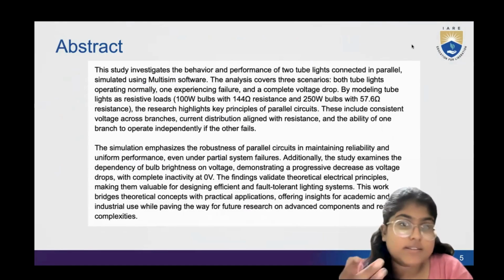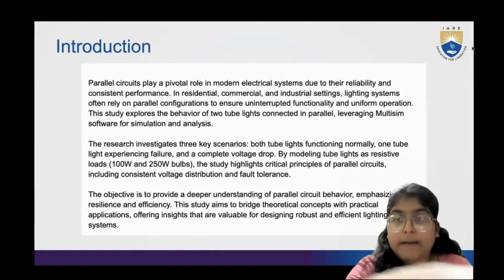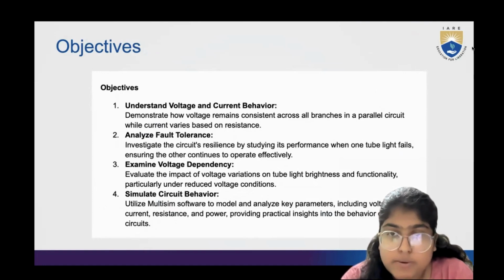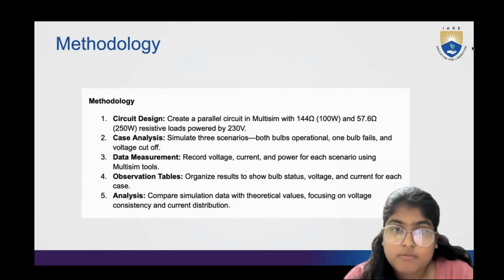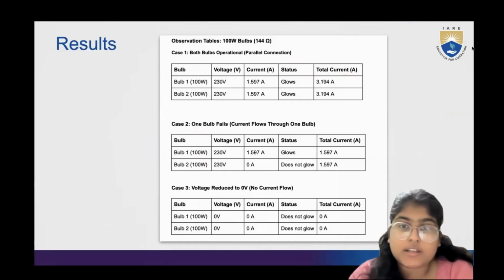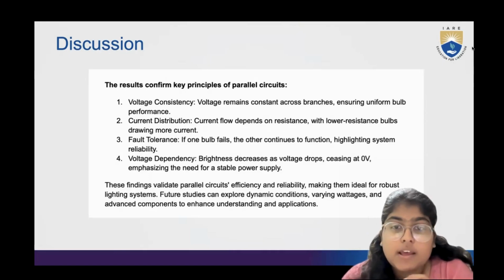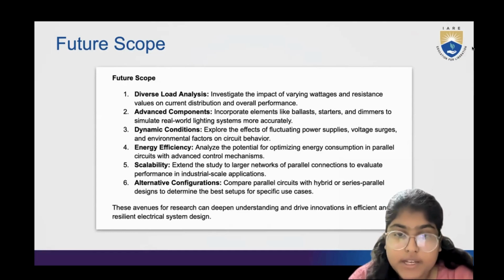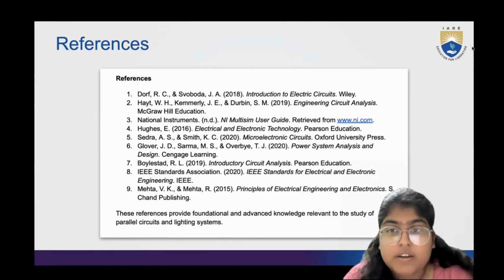EEE - Complex Engineering Problem - Parallel Connection of Two Tube Lights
Lasya Mandapati
24951A6686
CSE(AI&ML) - B